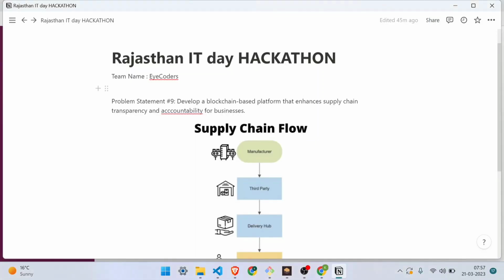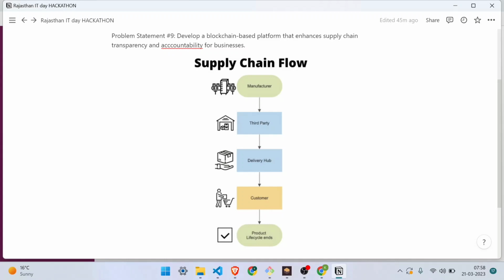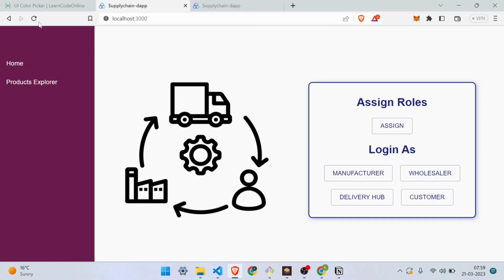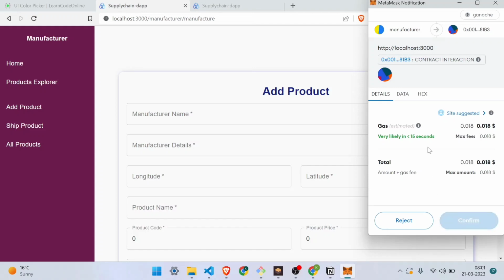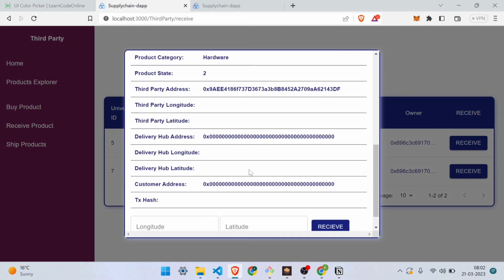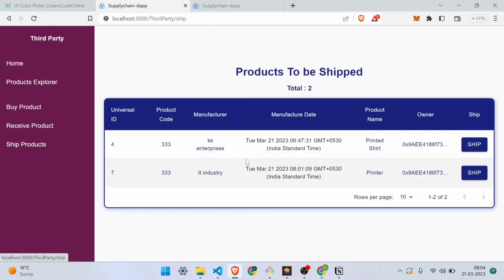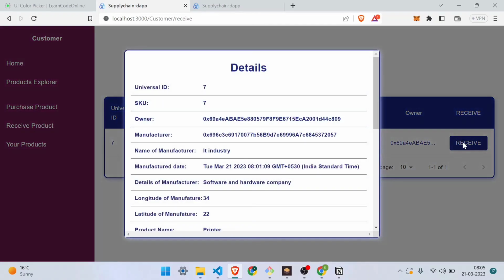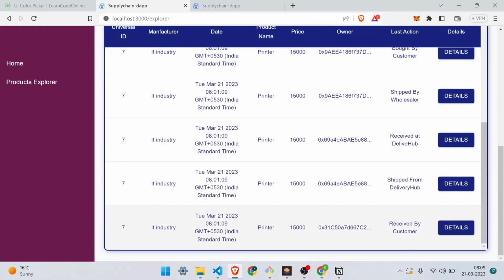Team "eyecoders" demo video for Rajasthan IT DAY HACKATHON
Problem Statement : Supply Chain Management on blockchain to increase transparency and security